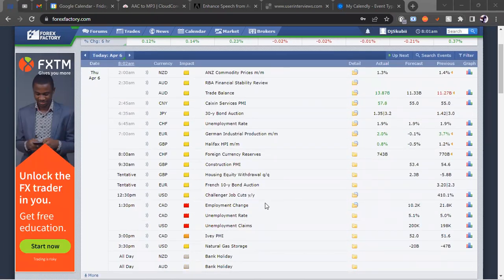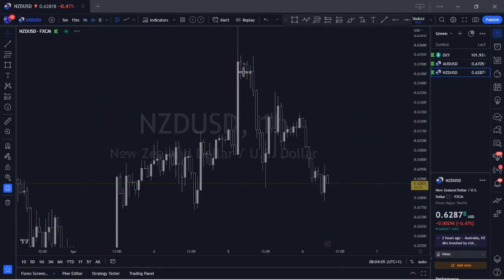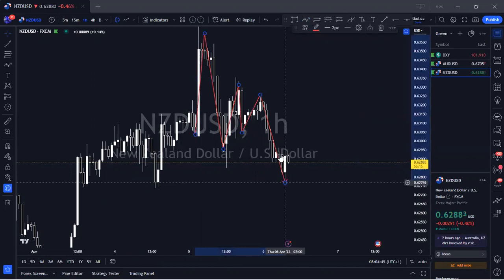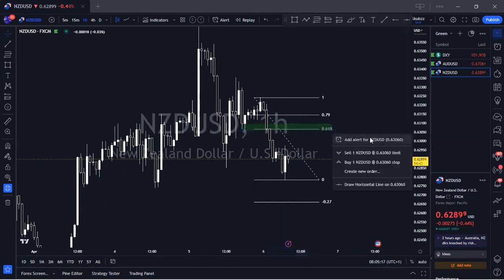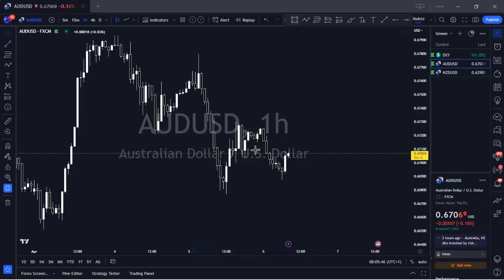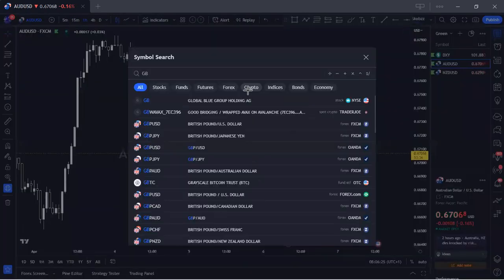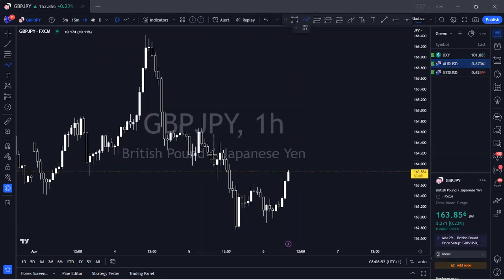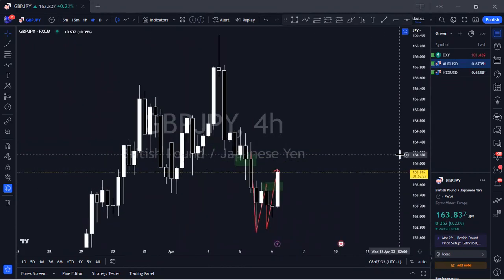Live Forex Market Analysis | Forex Trading Strategy